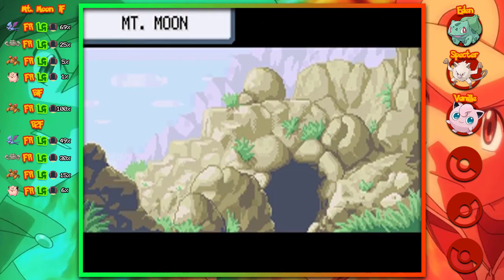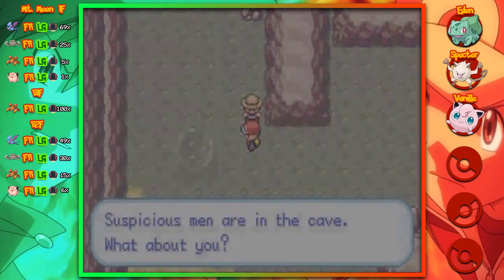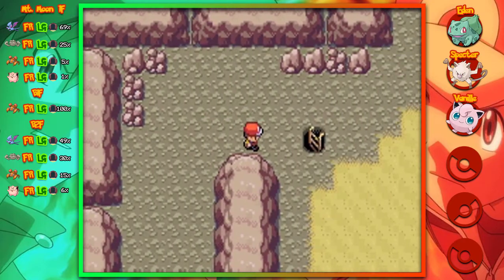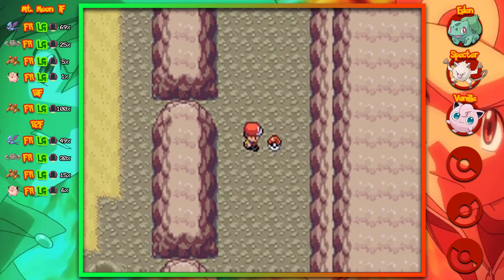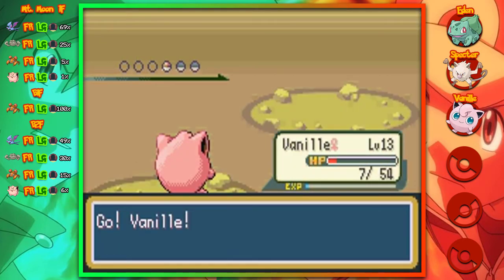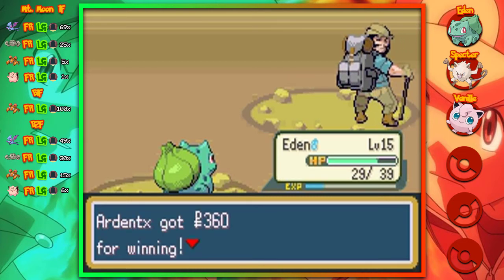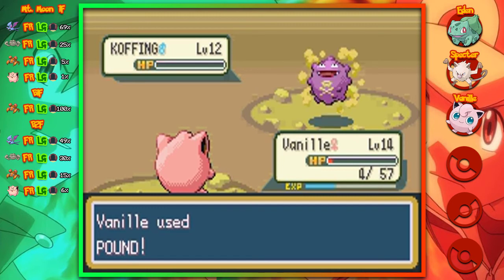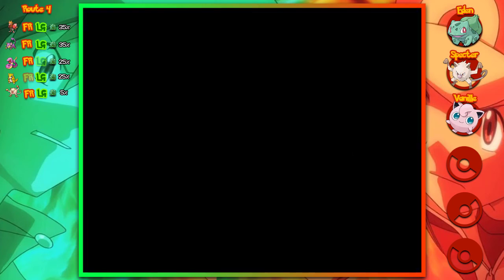Let's Play Pokémon FireRed & LeafGreen – Part 4: "Team Rocket's Launch"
With our next destination being Cerulean City, we must trek through Mt. Moon first, where the criminal organization Team Rocket has set up camp!

Pokémon FireRed Version and LeafGreen Version are enhanced remakes of the original Pokémon Red and Blue video games, which were released in 1996. The new titles were developed by Game Freak, published by The Pokémon Company and distributed by Nintendo for the Game Boy Advance and have compatibility with the Game Boy Advance Wireless Adapter, which originally came bundled with the games. FireRed and LeafGreen were first released in Japan in January 2004 and released in North America and Europe in September and October respectively. The silent protagonist of FireRed and LeafGreen is a child who lives in a small town named Pallet Town. After players start a journey and venture alone into tall grass, a voice warns them to stop. Professor Oak, a famous Pokémon researcher, explains to the player that such grass is often the habitat of wild Pokémon, and encountering them alone can be very dangerous. He takes the player to his laboratory where the player meets Oak's grandson, another aspiring Pokémon Trainer. The player and their rival are both instructed to select a starter Pokémon for their travels.

The game is available for play on the Game Boy Advance.